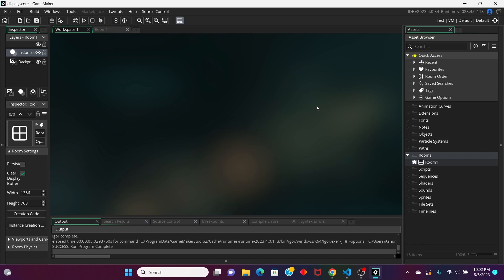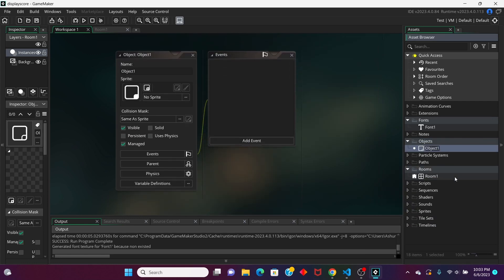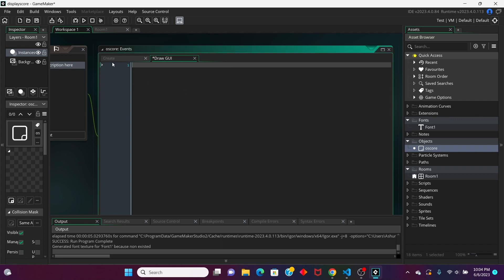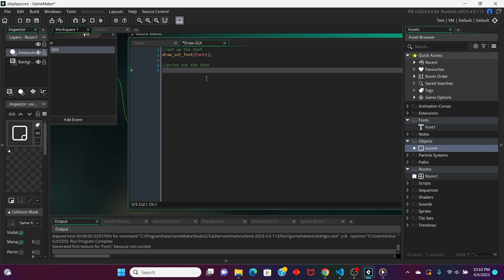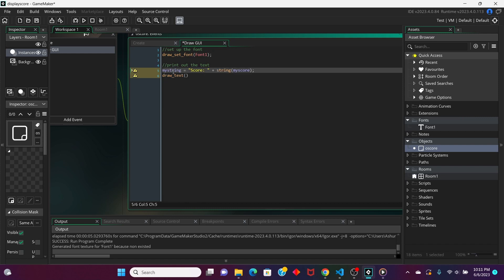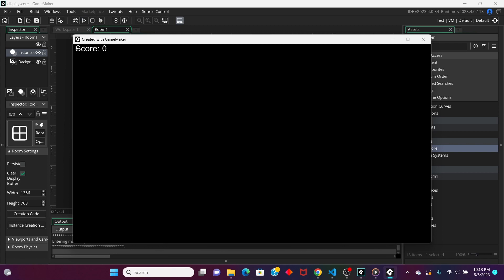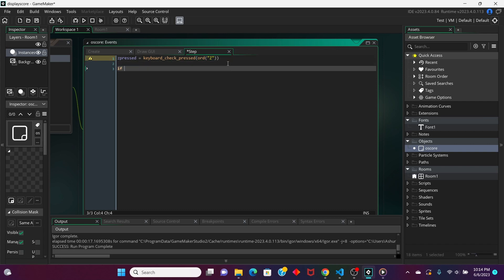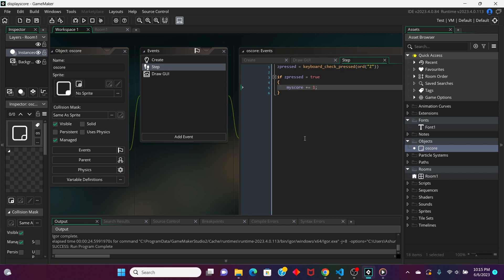How To Display Scores in GameMakerStudio 2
Hey guys I made another tutorial! In this video I'll show you how to make a score heads up display in your games, I hope you enjoy and find this helpful!

Video chapters
0:00 Intro
0:38 Quick set up for font
1:18 Making the score counter object
6:00 Basic Results
6:10 Adding something to increase score
7:52 Final Results

Check out the github repo for the example project if you want to look at the code

Here's some useful resources from the GML documentation if you want to look into this more :)

Link to my game that I showcased in the intro lol